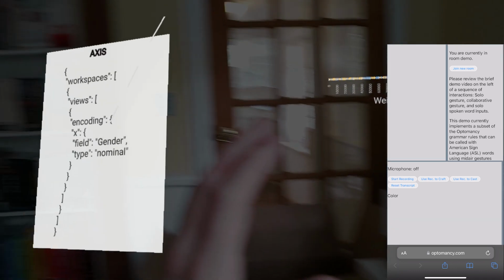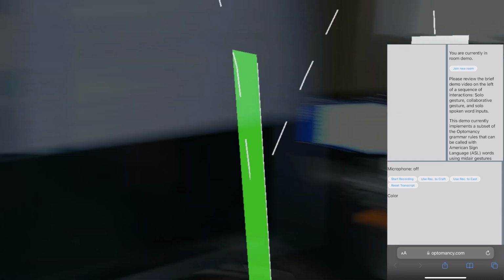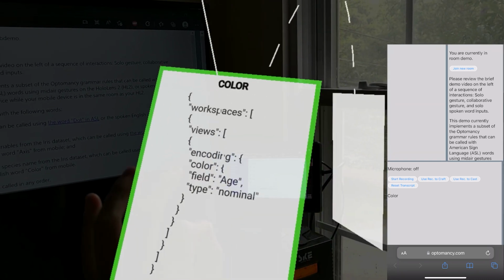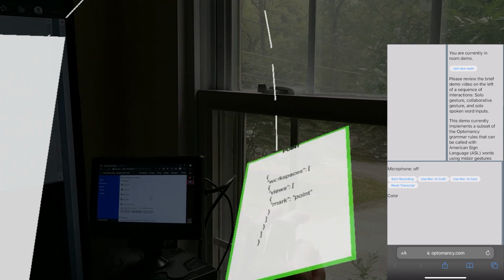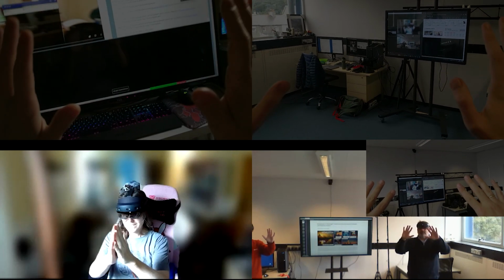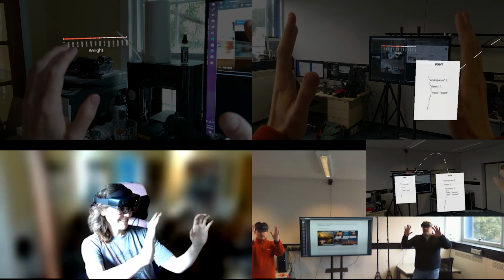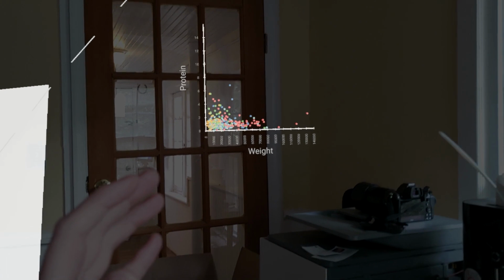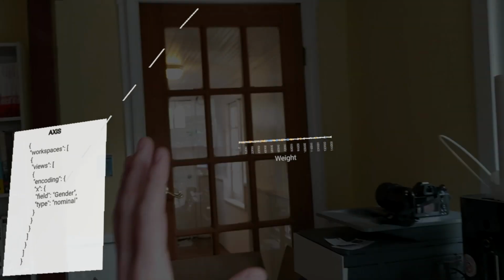Wizualization: A “Hard Magic” Visualization System for Immersive and Ubiquitous Analytics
Companion video for the IEEE VIS 2023 paper "Wizualization: A “Hard Magic” Visualization System for Immersive and Ubiquitous Analytics" by Andrea Batch, Peter W. S. Butcher, Panagiotis D. Ritsos, and Niklas Elmqvist.